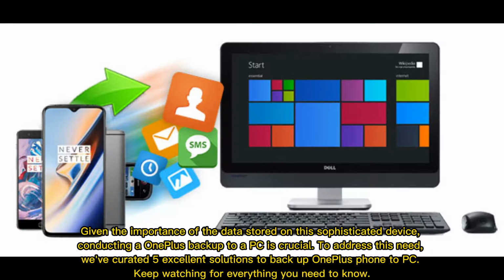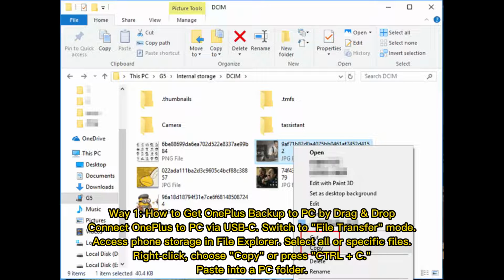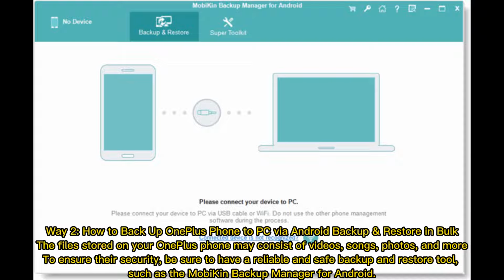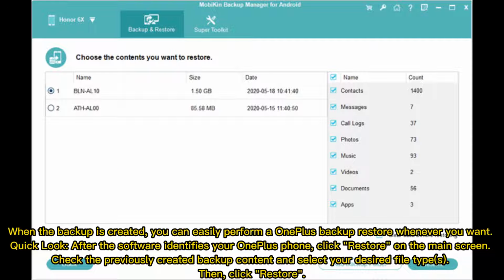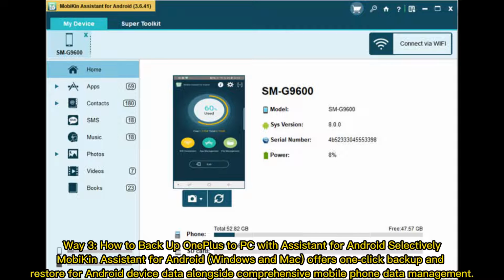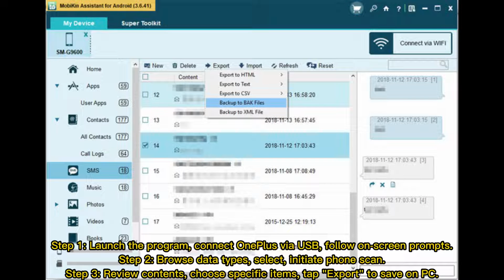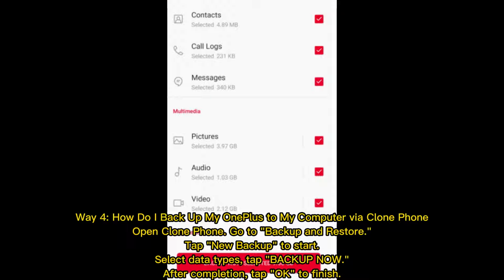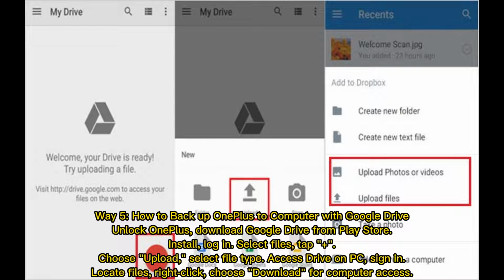How to Back Up OnePlus Phone to PC/Computer? 5 Creative Solutions Available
How do I back up my OnePlus 11/10/9/8/7/Nord to my computer? It is simple. Stick with us until the end of this video, and you'll know 5 clever methods to back up OnePlus phone to PC with ease.

00:00 Start
00:20 Way 1: How to Get OnePlus Backup to PC by Drag & Drop
00:43 Way 2: How to Back Up OnePlus Phone to PC via Android Backup & Restore in Bulk
01:40 Way 3: How to Back Up OnePlus to PC with Assistant for Android Selectively
02:35 Way 4: How Do I Back Up My OnePlus to My Computer via Clone Phone
02:54 Way 5: How to Back up OnePlus to Computer with Google Drive